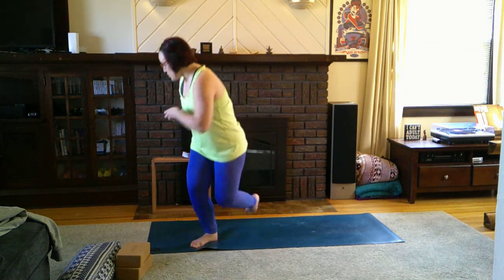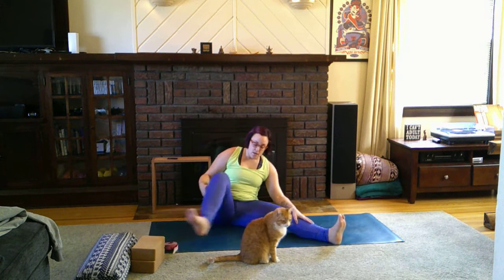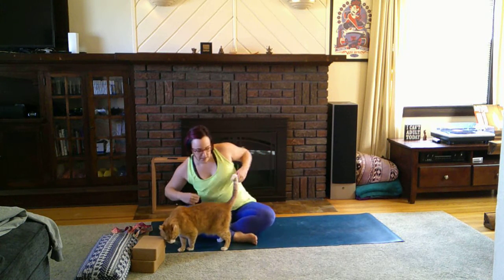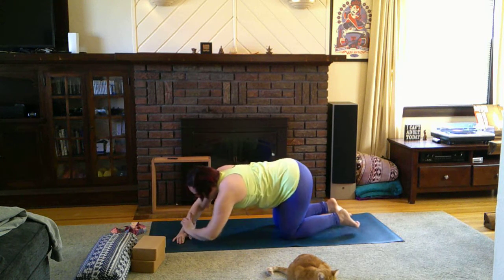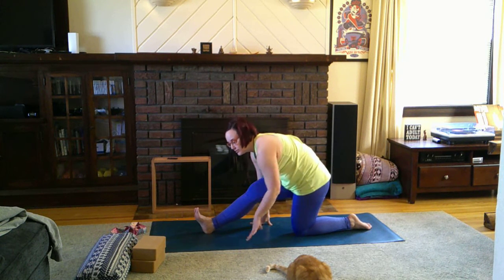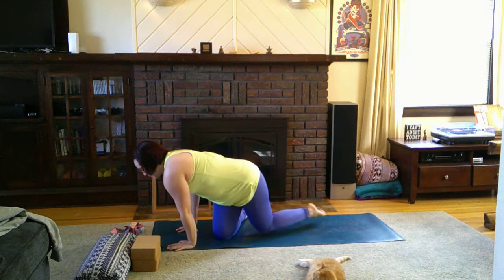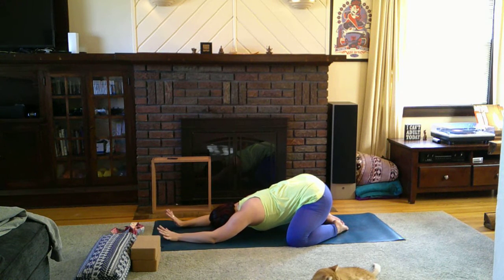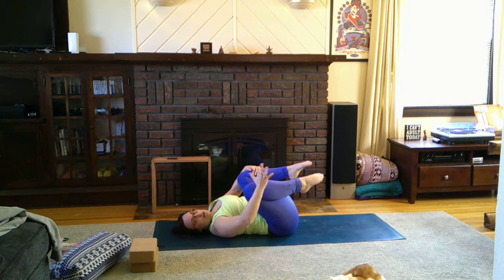Beginners Yoga Series: Stretches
This video reviews all the yummy stretches we do before/after class!
We also talk about the importance of stretching as well as yin/restorative yoga.

Poses: seated cat/cow, side stretch, seated twist, head to knee, forward fold, straddle forward fold, cat/cow, thread the needle, puppy pose, lizard, 1/2 split, pigeon, supine pigeon, supine twist, happy baby, child's pose, bananasana.